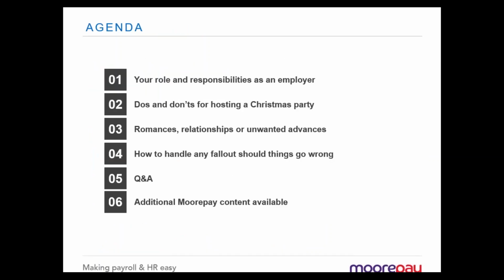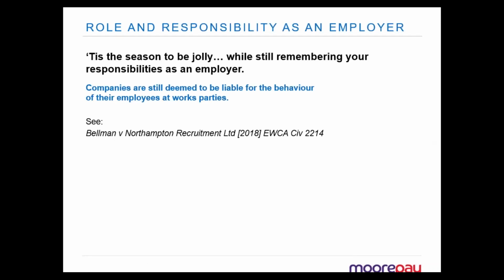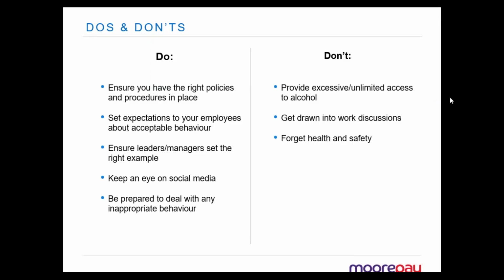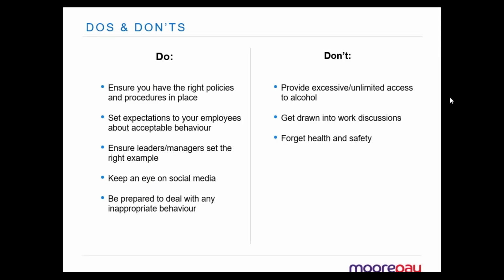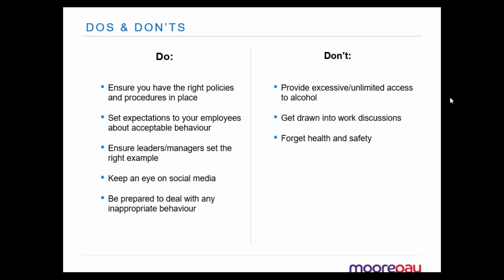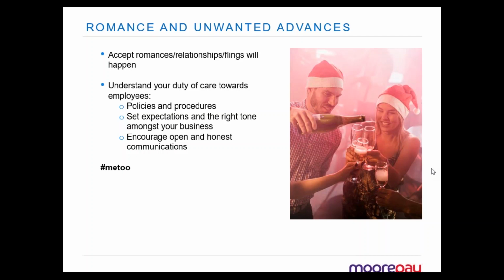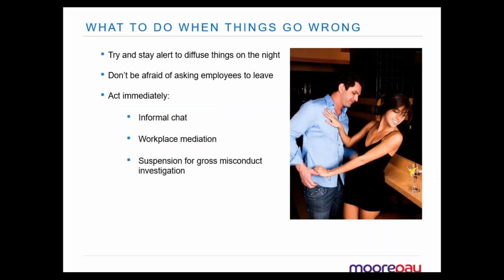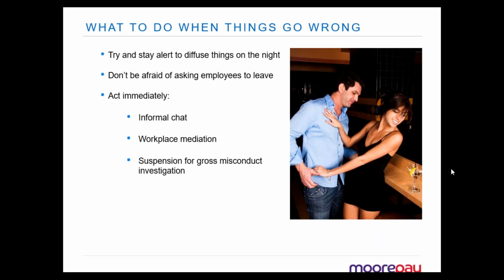Moorepay Webinar - HR Essentials: Christmas Party Survival Guide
Office Christmas parties are an excellent opportunity to reward staff for their efforts and sign off the year on the right note. But they also have the potential to cause any number of HR problems for employers.

Watch this webinar to understand:

• Your role and responsibilities as an employer
• Dos and don’ts for hosting a Christmas party (incl. location)
• What to do before and during the day
• How to handle any fallout should things go wrong

Plus, HR Services Director and all-round Christmas party expert Michelle Hobson, answers industry-specific questions.